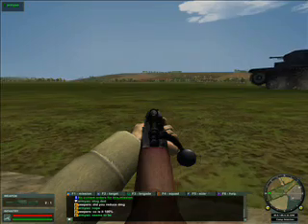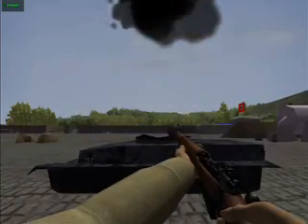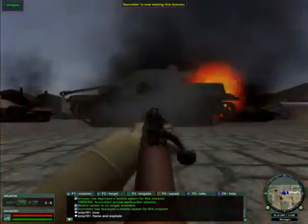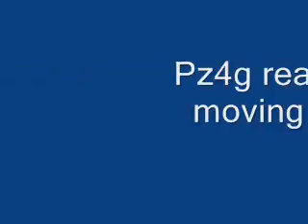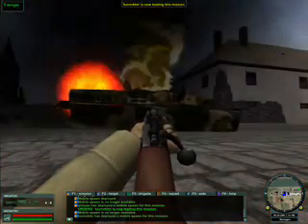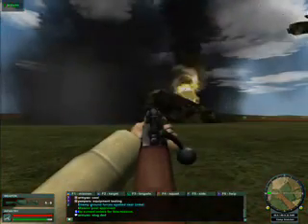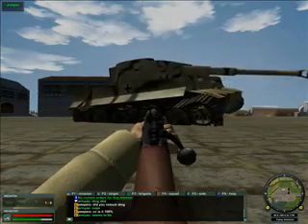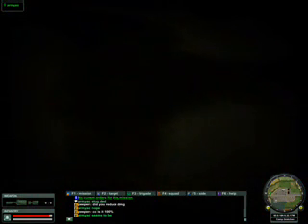British Infantry Training Guide Part 3 (anti-PZ RG)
This is the final part of the British Infantry anti-Axis vehicle guide.  This part covers using the Rifle Grenadier on Axis armor vehicles.